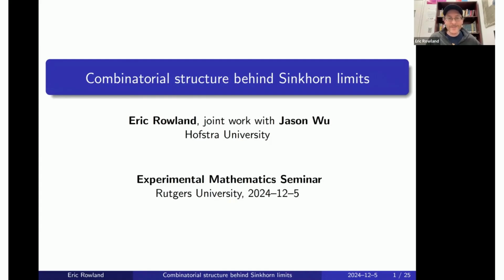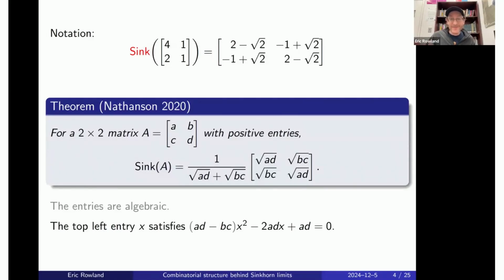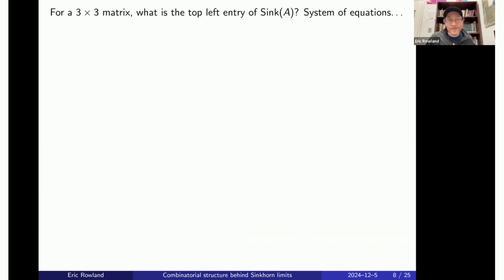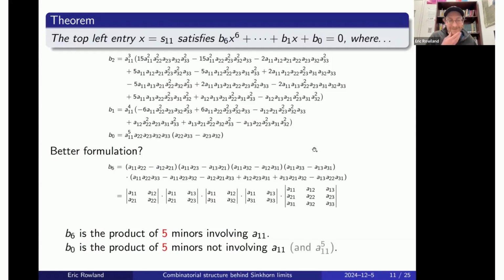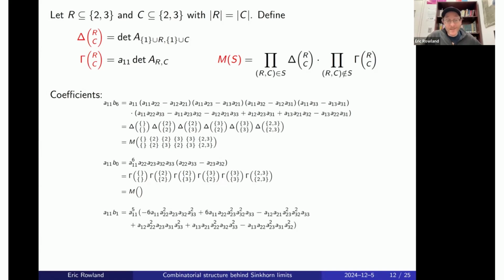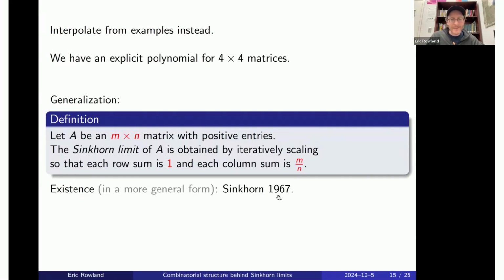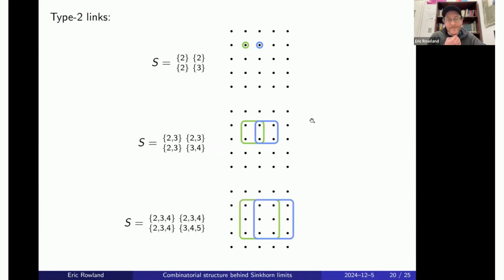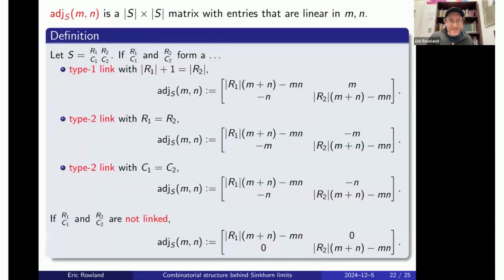Combinatorial structure behind Sinkhorn limits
Speaker: Eric Rowland, Hofstra University

Title: Combinatorial structure behind Sinkhorn limits

Abstract: The Sinkhorn limit of a positive square matrix is obtained by scaling the rows so each row sum is 1, then scaling the columns so each column sum is 1, then scaling the rows again, then the columns again, and so on. It has been used for almost 90 years in applications ranging from predicting telephone traffic to machine learning. But until recently, nothing was known about the exact values of its entries. In 2020, Nathanson determined the Sinkhorn limit of a 2 x 2 matrix, and Ekhad and Zeilberger determined the Sinkhorn limit of a symmetric 3 x 3 matrix. We were able to determine the Sinkhorn limit of a general 3 x 3 matrix, and the result suggests the general form for n x n matrices. In particular, the coefficients reflect new combinatorial structure on sets of minor specifications. This is joint work with Jason Wu; Here is our paper (arXiv 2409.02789).